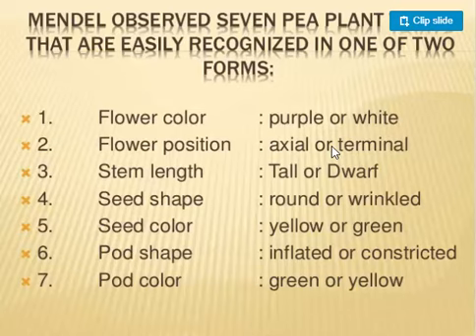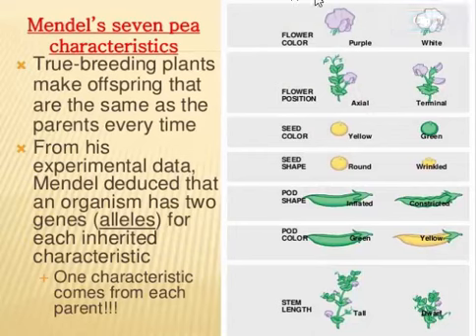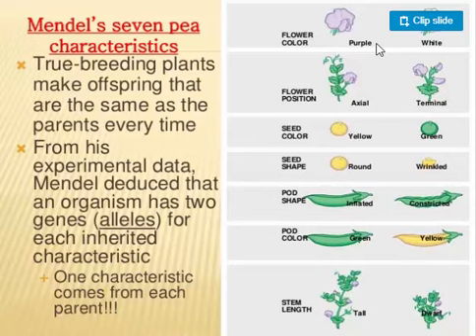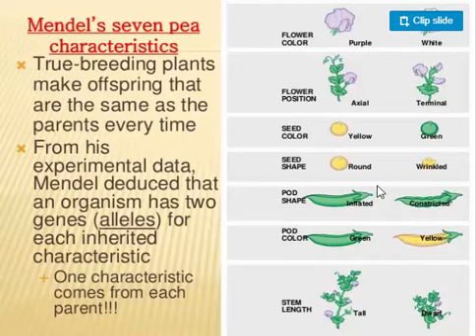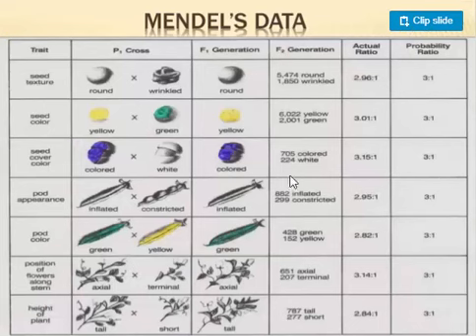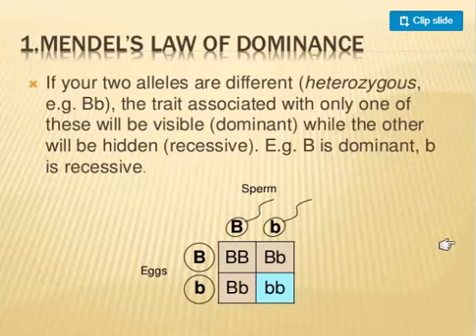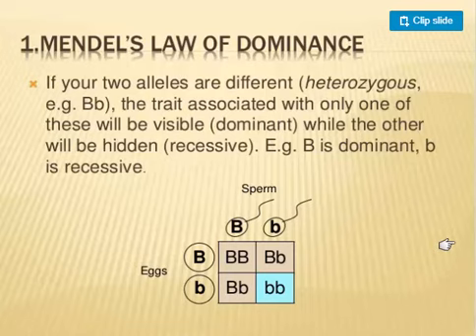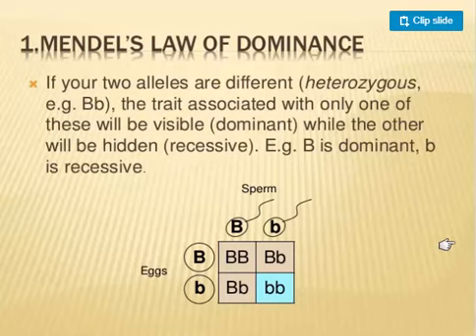G10 11.5.2020 SCIENCE